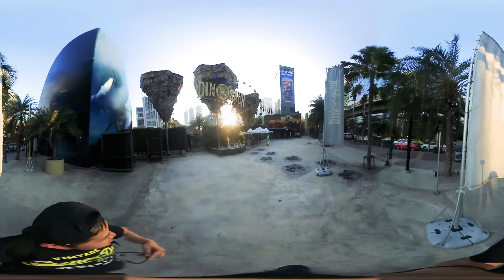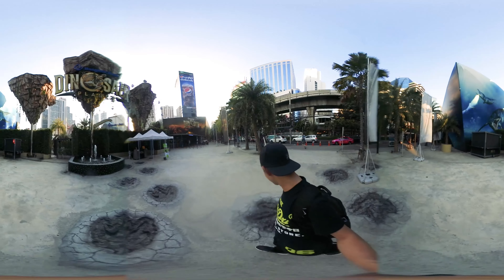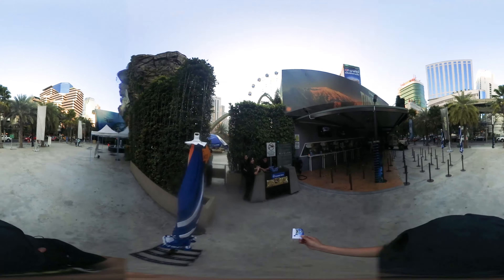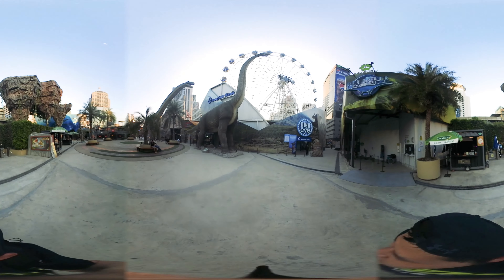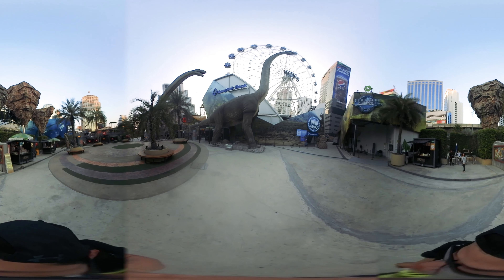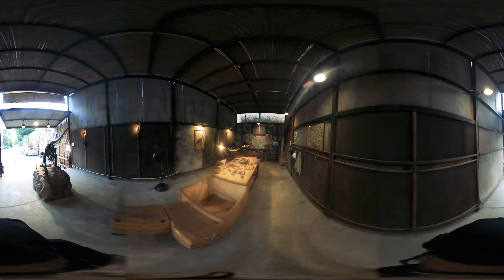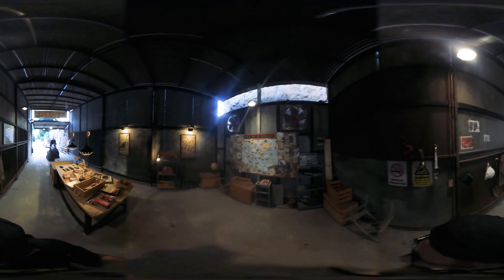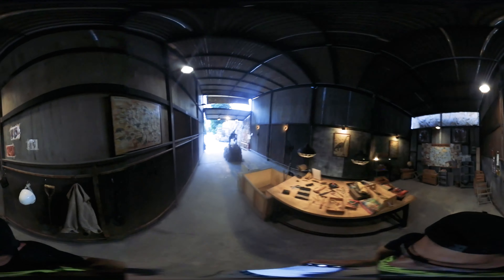Dinosaur Planet in Bangkok First Impression VR | 360 Video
This is the first impression Dinosaur Planet in Bangkok. You could see the two biggest dinosaurs in the park. And having a glance of the studio of archaeology. And please check the next episodes, there would be more exciting attraction. If you enjoy this video, please share, like or comment, thank you.